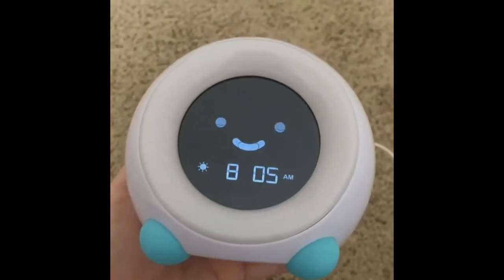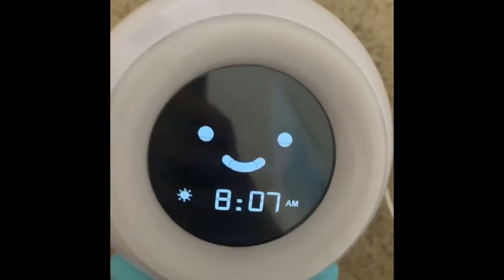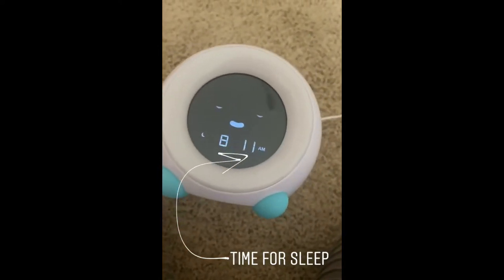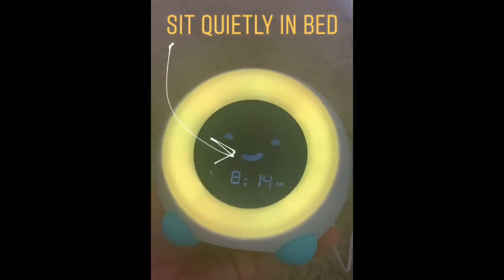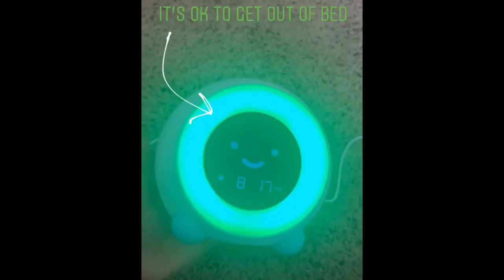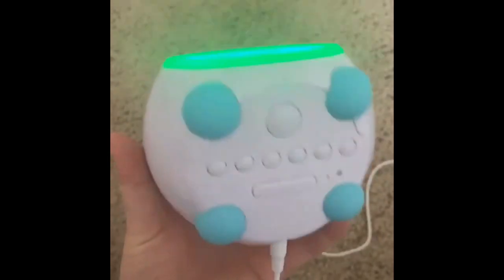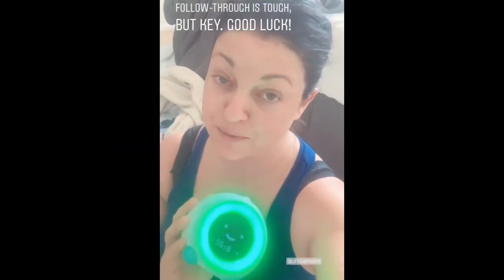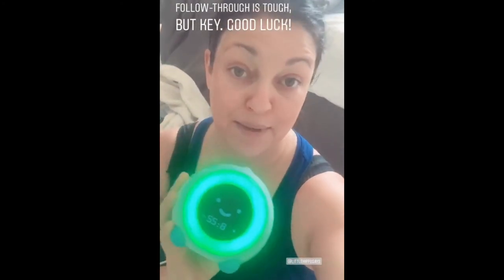Mella Sleep Training Clock by Little Hippo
Review by Melissa Saigh (Mommy-Blogger) of Minnesota Baby